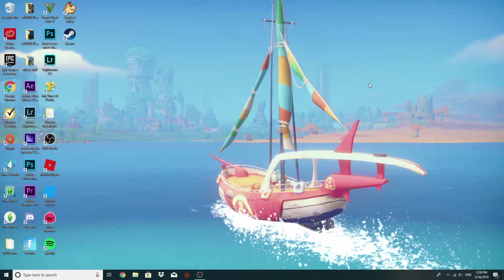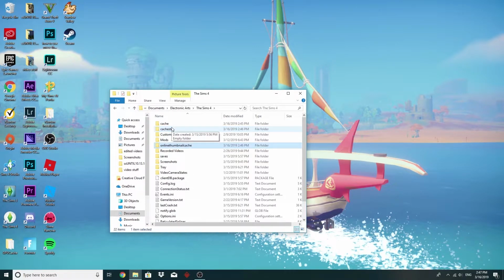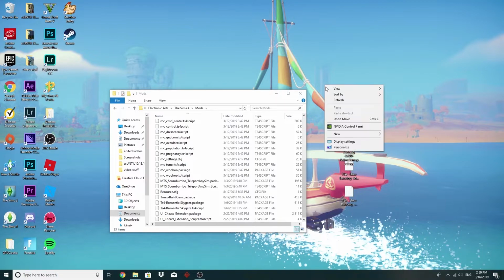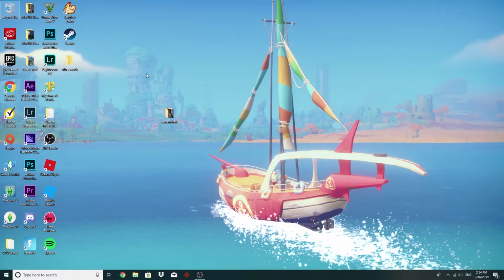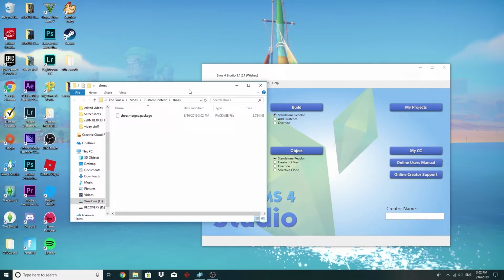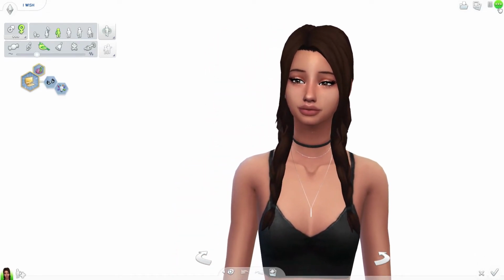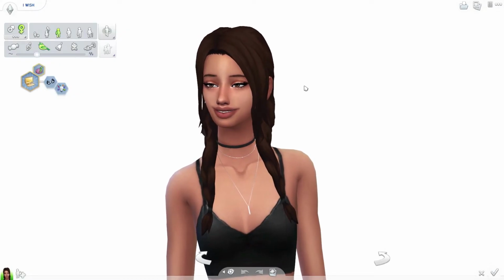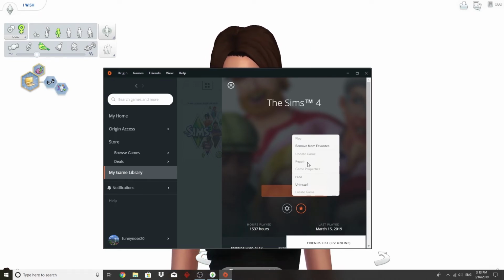HOW TO MAKE THE SIMS 4 RUN FASTER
I hope this helps you, and that your sims game will be faster after this video! Comment if you have any questions and I will answer them and try my best to help you out.